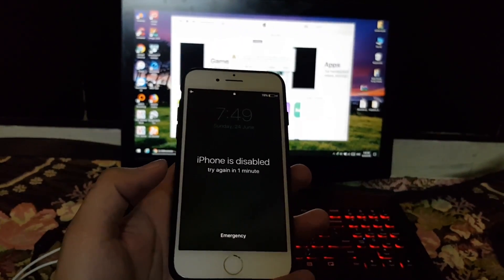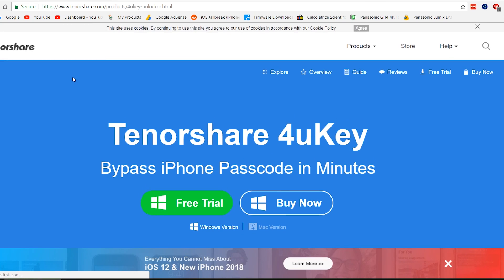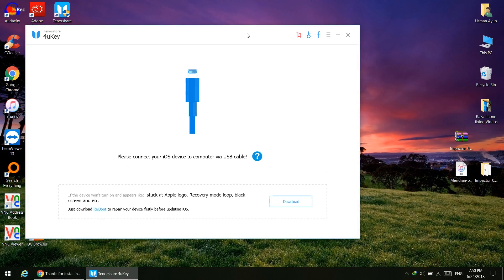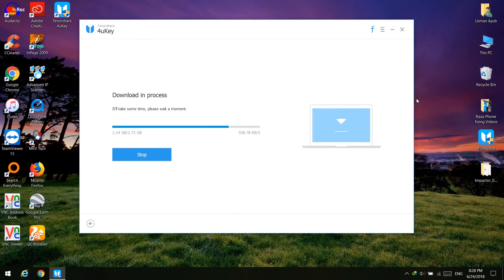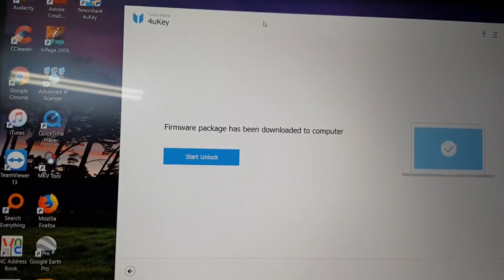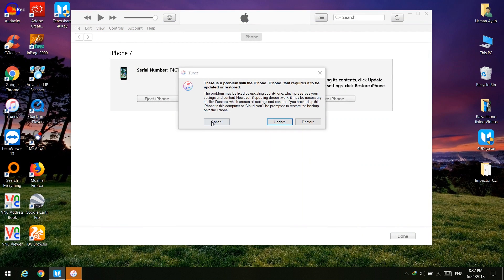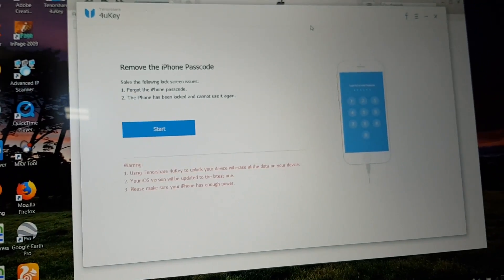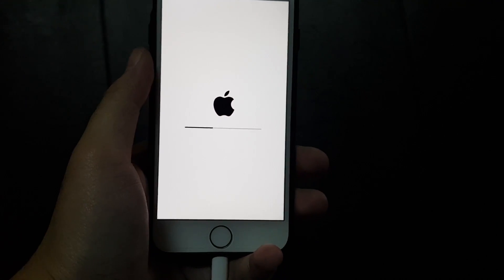How to Unlock Disabled iPhone/iPad/iPod without iTunes or Passcode Using Tenorshare 4uKey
to remove the passcode on iPhone 15 Family/14 Pro Max/14 Pro/14 Plus/SE/13 Pro Max/13 Pro/13 mini/12 Pro/11 Pro/XS Max/XR/X/8/8 Plus/7/SE/6s/6/5s, iPad or iPod Touch in minutes without passcode or iTunes.

It Works on All Devices Including:
iPhone (1st gen)
iPhone 3G
iPhone 3GS
iPhone 4 (GSM)
iPhone 4 (CDMA)
iPhone 4S
iPhone 5
iPhone 5C
iPhone 5S
iPhone 6
iPhone 6 Plus
iPhone 6S
iPhone 6S Plus
iPhone SE (1st gen)
iPhone 7
iPhone 7 Plus
iPhone 8
iPhone 8 Plus
iPhone X
iPhone XR
iPhone XS
iPhone XS Max
iPhone 11
iPhone SE (2nd gen)
iPhone 12
iPhone 13
iPhone SE (3rd gen)
iPhone 14
iPhone 15 family
iPad (1st gen)
iPad 2
iPad (3rd gen)

Bypass iPhone Passcode in Minutes,
This iPhone/iPad passcode unlocker tool allows you to unlock iPhone when you forgot passcode or you just don’t know the password on a second-hand iPhone/iPad. No matter it is a 4-digit passcode, 6-digit passcode, custom numeric code, or alphanumeric passcode, Tenorshare 4uKey is capable of removing forgotten password including Touch ID and Face ID info in a few minutes.